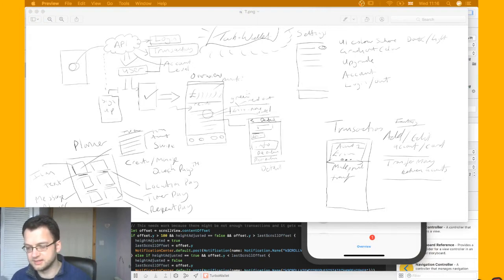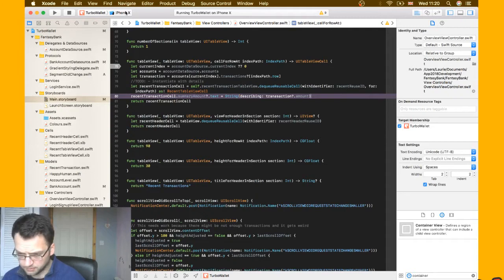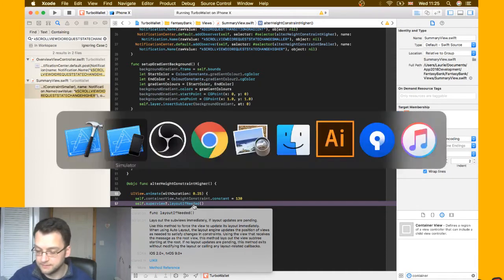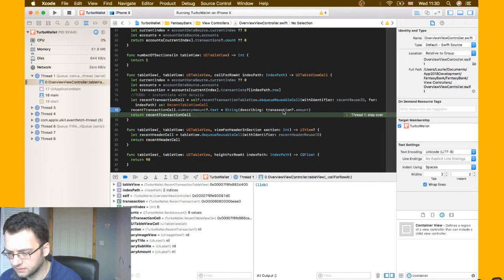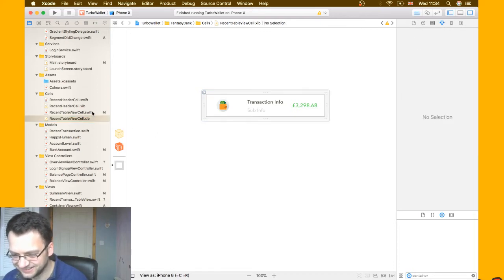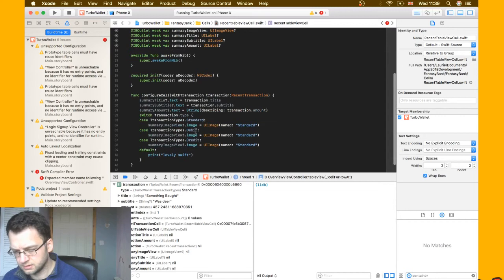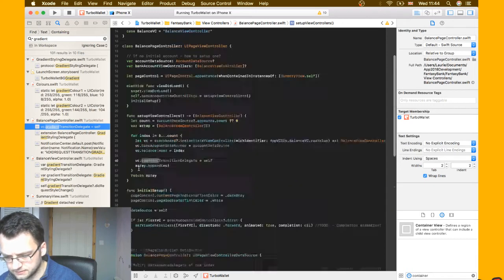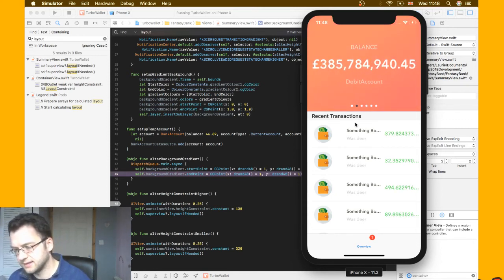Let's Build an iOS Banking App Live Part II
Let's build an iOS Banking App live while I'm on holiday!

for more.